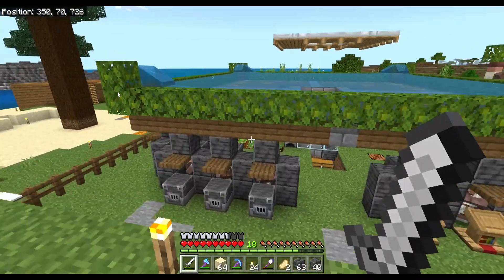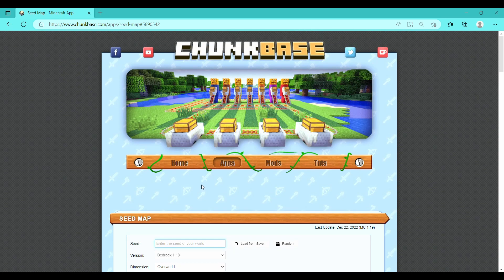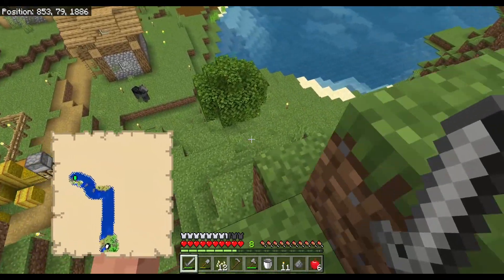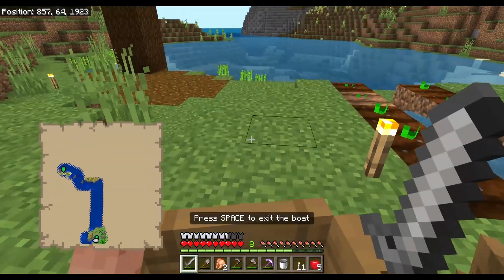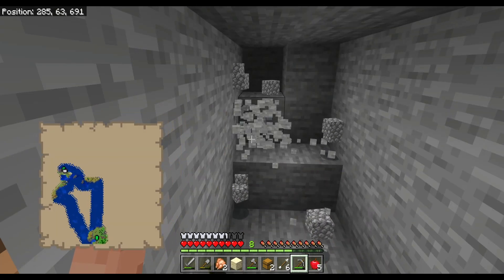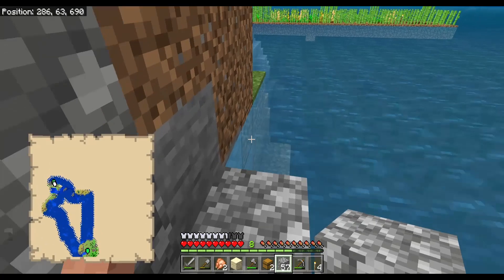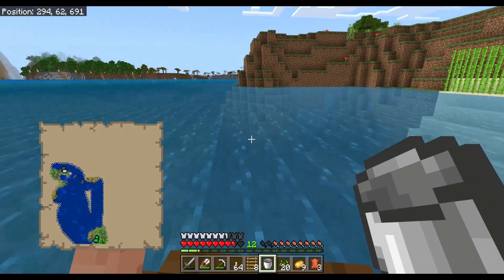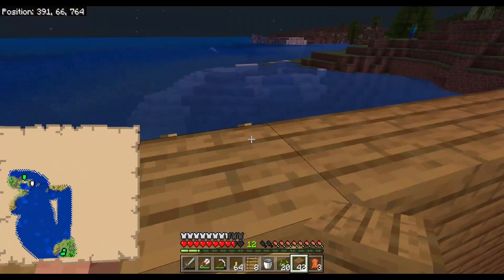Easiest Way to Transport Villagers to your Early Game Iron Farm in Minecraft 1.19 Bedrock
This is part one of a three part series on how to buid Silentwisperer's Iron Golem Farm.

And a big thanks for his tutorials!